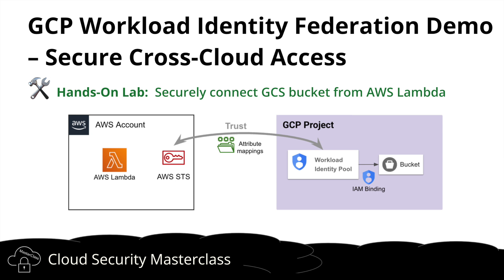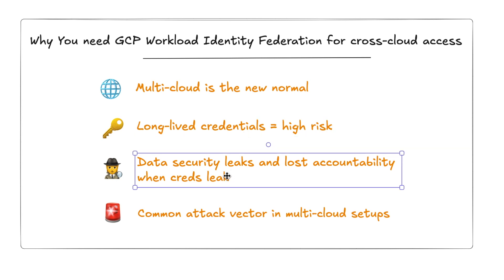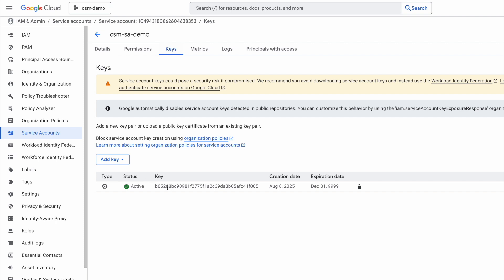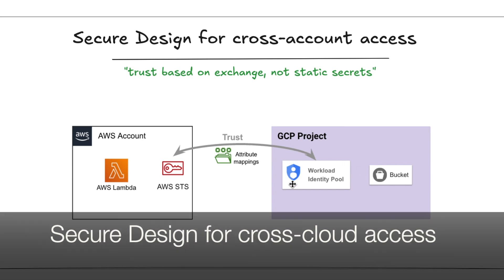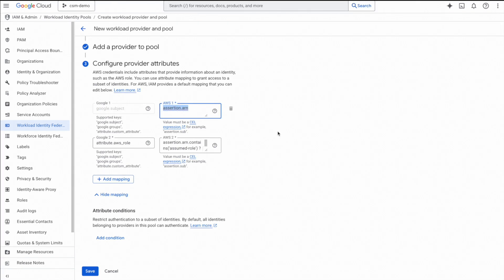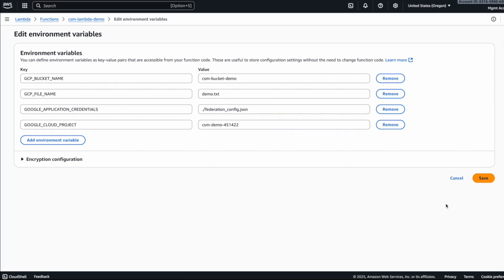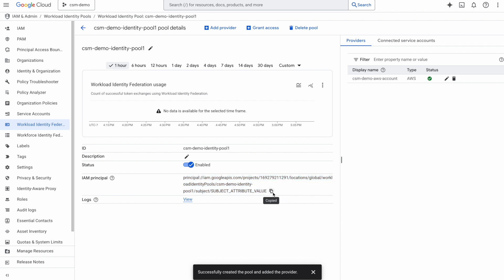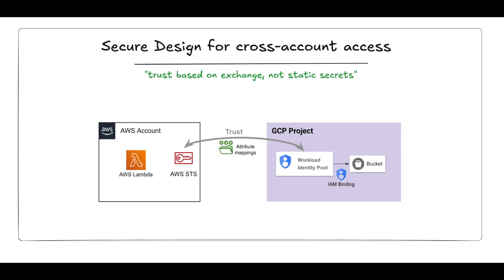GCP Workload Identity Federation Demo – Secure Cross-Cloud Access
In today’s video, we’re diving into GCP Workload Identity Federation — a powerful security pattern for modern, multi-cloud architectures. You’ll see how it works, why it matters, and how to securely connect GCP resources to non-GCP environments like AWS without relying on risky service account keys.

Chapters:

00:22 Why You need GCP Workload Identity Federation for cross-cloud access?
01:45 Insecure Design for cross-cloud access
04:12 Secure Design for cross-cloud access
05:11 Step 1: Create Workload Identity Pool
06:44 Step 2: Update AWS Lambda code
08:13 Step 3: Update GCP IAM Binding